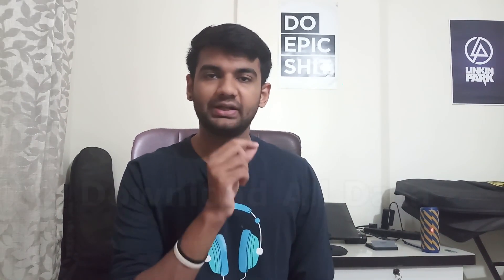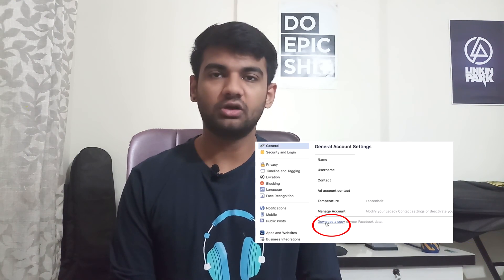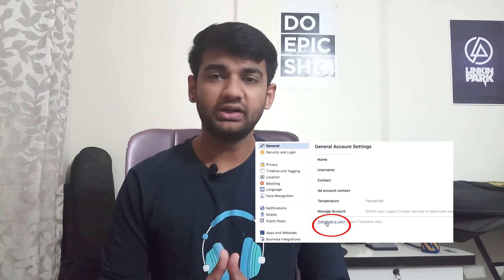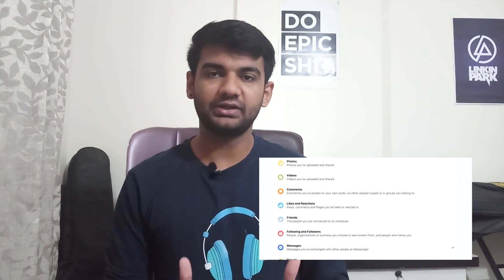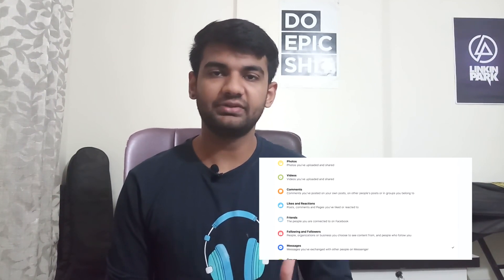3 Ways to Find and Recover Deleted Facebook Messages | 2024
Find out about  all those long lost texts from your old friends easily with these 3 tested methods. Know how to Find and Recover Deleted Facebook Messages right now!

If you have any questions or queries drop them in comments section below.